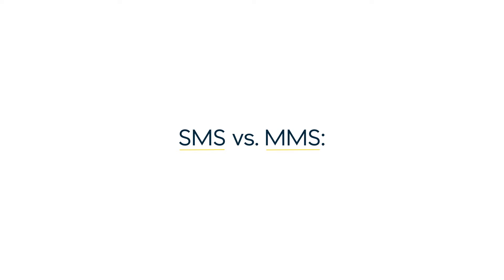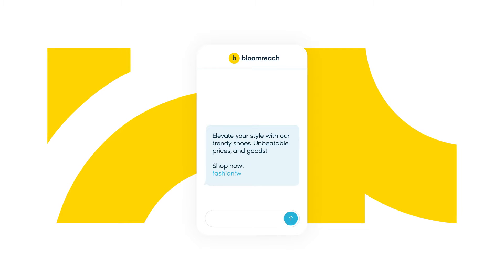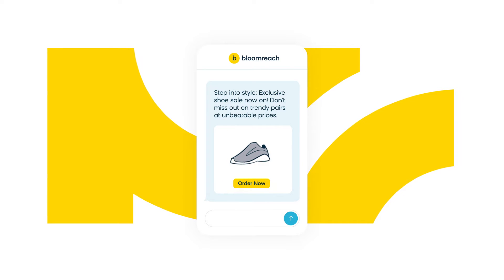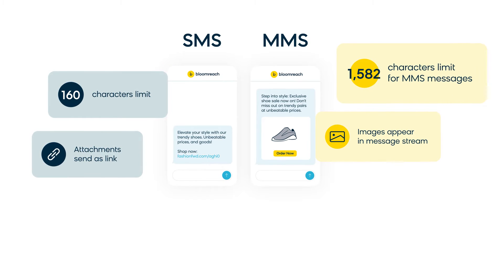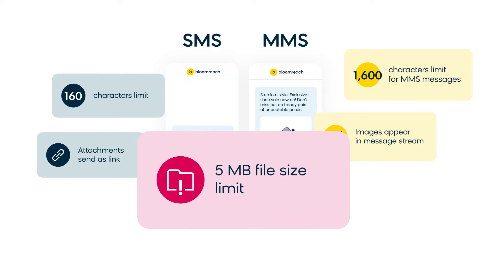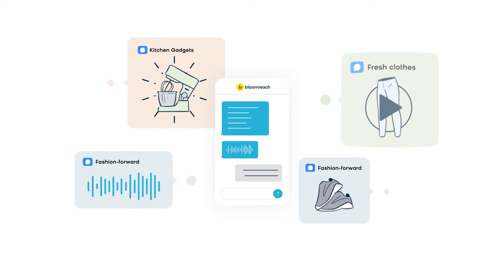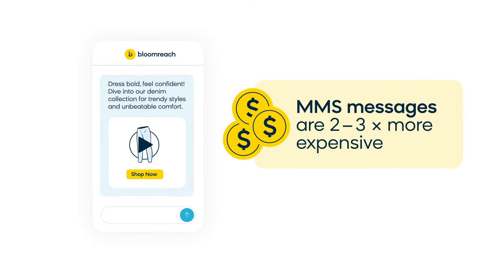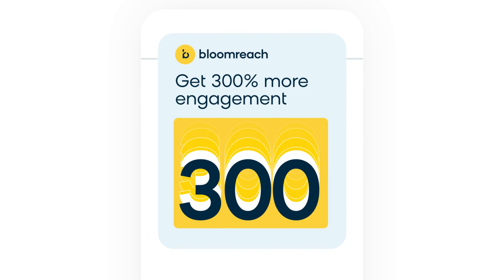SMS vs. MMS: What’s the Difference?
What’s the difference between SMS and MMS, and when should you use one over the other? In this video, we explore the unique characteristics that set SMS and MMS apart. Understanding these distinctions in audience engagement and costs can help brands choose the most suitable messaging service based on their communication goals, target audience preferences, and meet budget considerations.

Whether you're a tech enthusiast, mobile user, or digital marketer, understanding the nuances of SMS vs. MMS can significantly impact your communication strategy. Learn the advantages and disadvantages of both SMS and MMS in this video, so you can choose the best option for your needs.